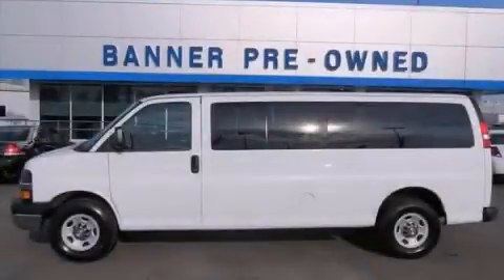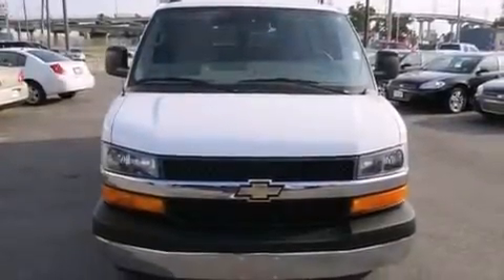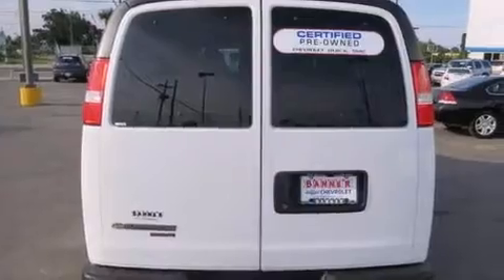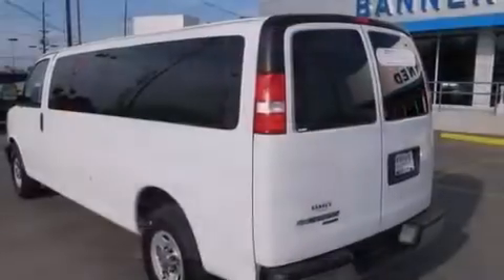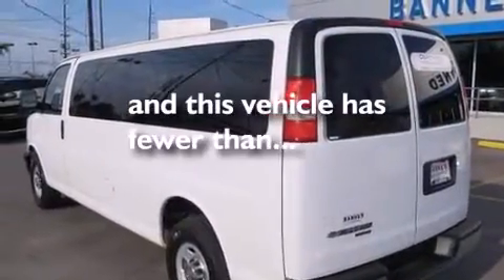2012 Chevrolet Express New Orleans LA 70126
Year : 2012
 Make : Chevrolet
 Model : Express

 Trans . : Automatic
 Exterior : WHITE
 Miles : 17,881
 Interior : GRAY

 Used 2012 Chevrolet Express New Orleans LA